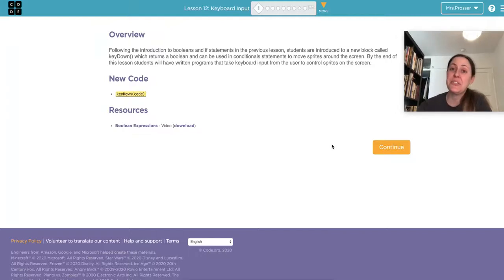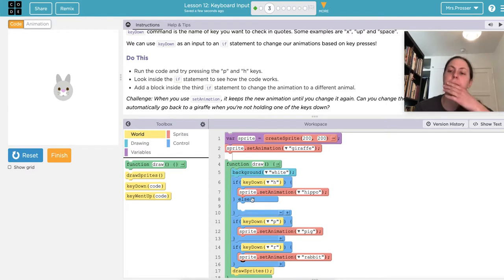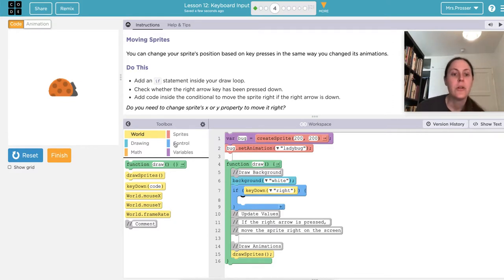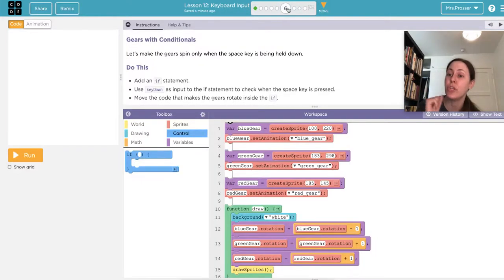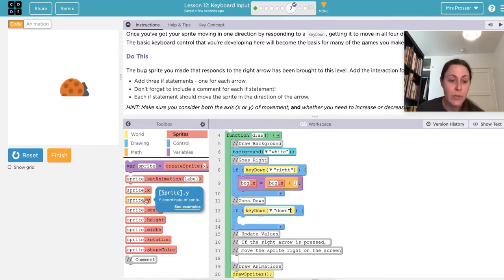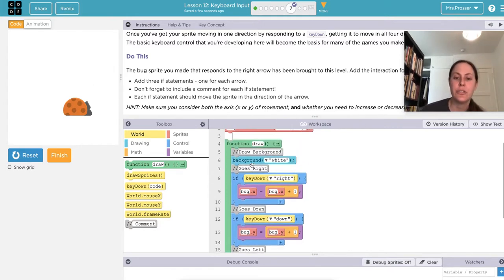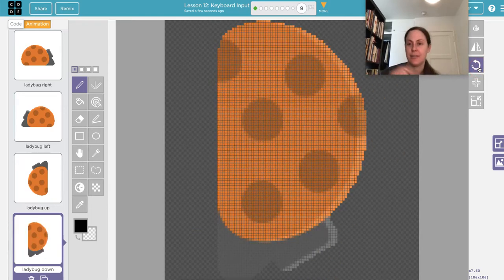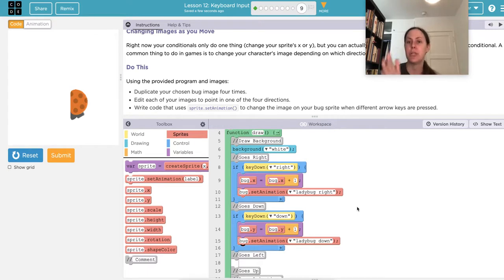Unit 3 Lesson 12 - Code.org Guide